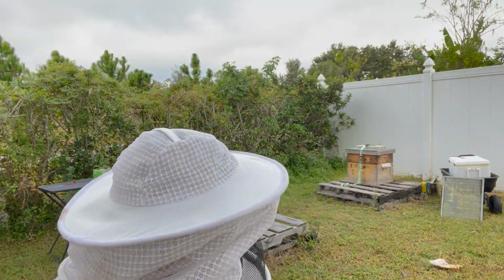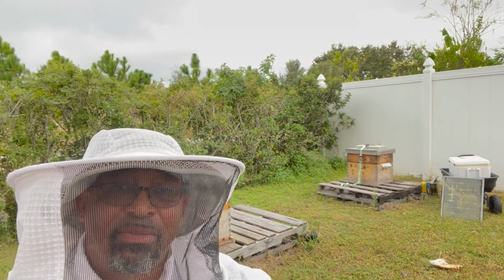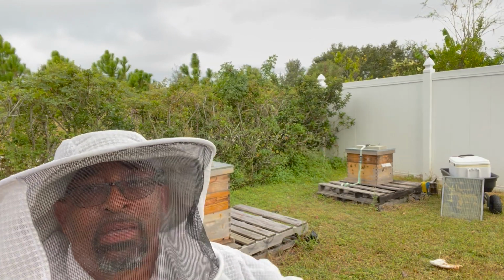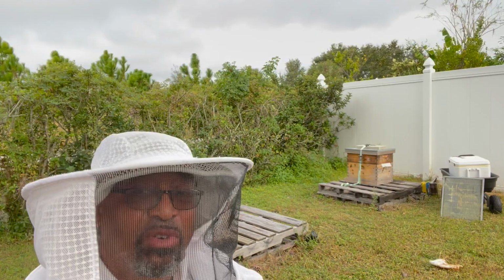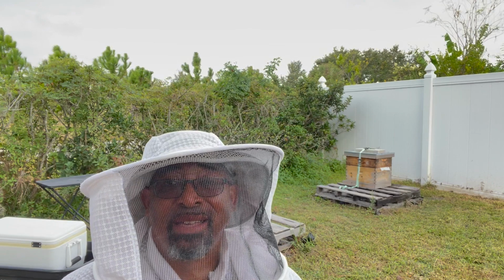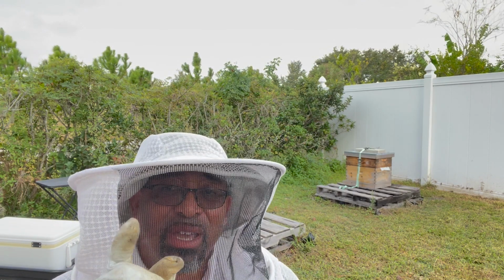Bee Hive Insp #24 pt2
Bee Hive Inspection #24 part 2.